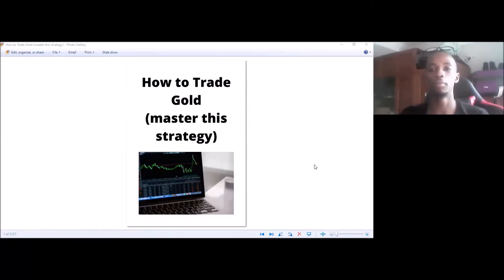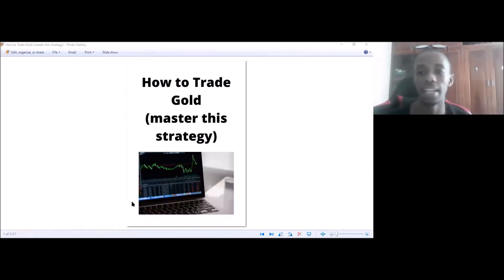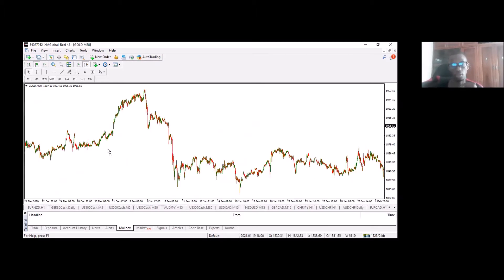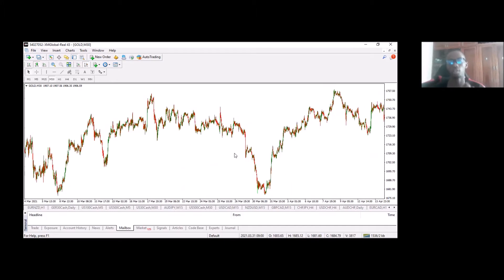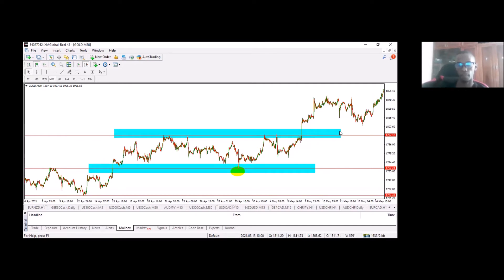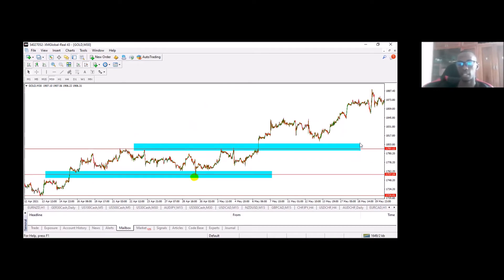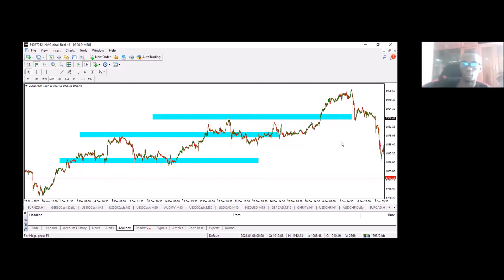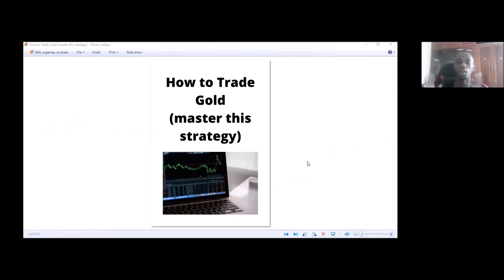How to trade Gold in Forex-Beginner-friendly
Today I will be talking about How to trade Gold in Forex and how you can catch big moves to make money.
This method is beginner-friendly.
Song: Half-ID - Reverse My Mind